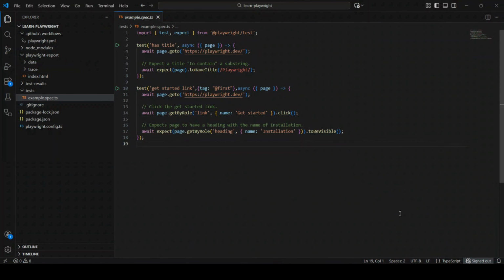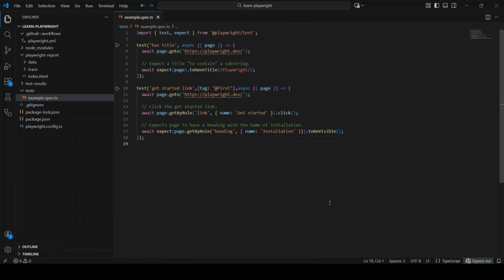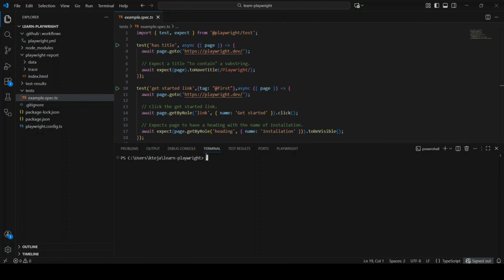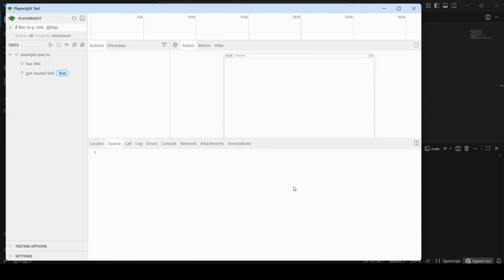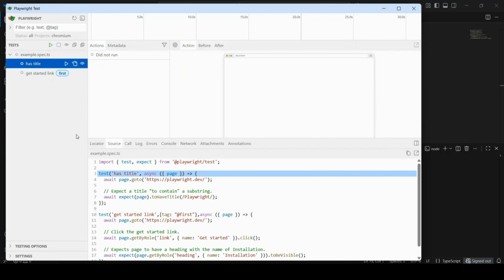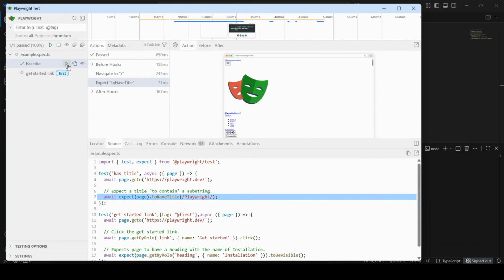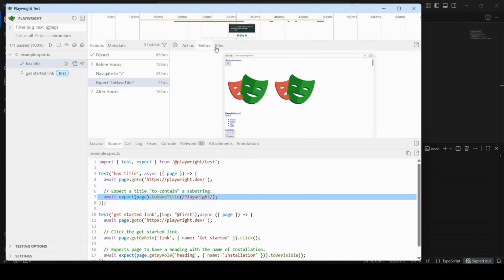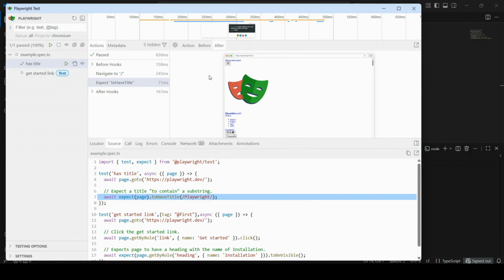Playwright UI Mode Explained | Run & Debug Tests Visually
Playwright UI Mode makes running, exploring, and debugging tests incredibly easy with a visual, time-travel debugging experience.

In this video, you’ll learn how to use Playwright UI Mode to:

✅ Explore all your test files in one place
▶️ Run all tests, a single file, a describe block, or individual tests
🧠 Hover through each action to see what happened at every step
🪟 Open DOM snapshots in a separate window for better debugging

And if you’re serious about Playwright mastery,